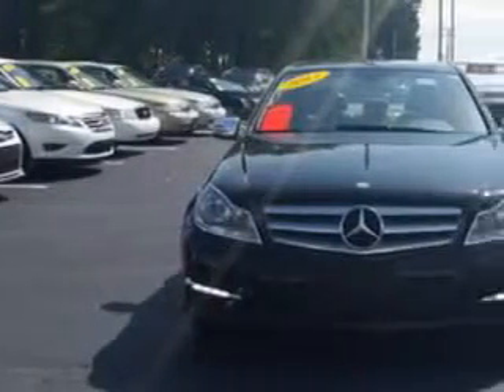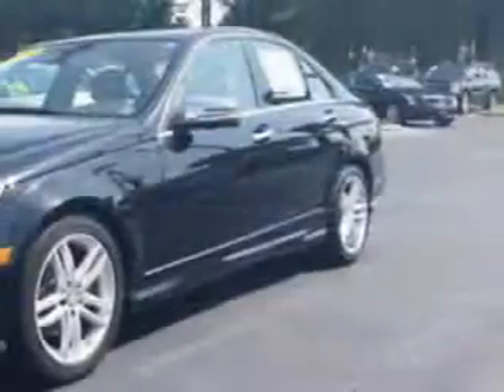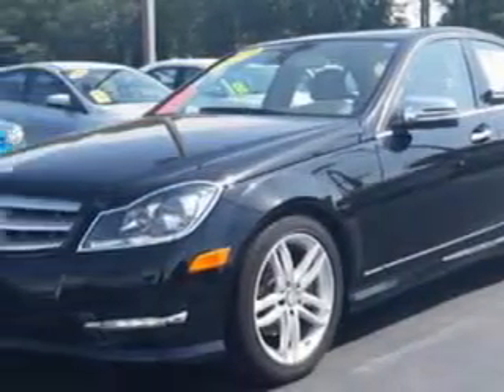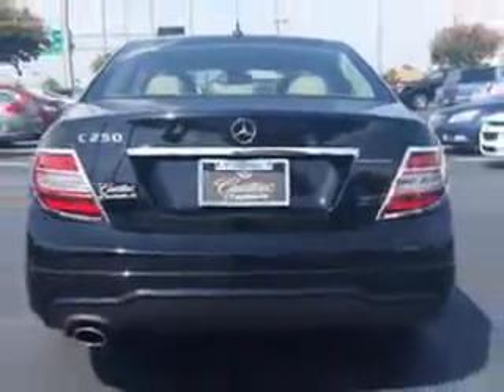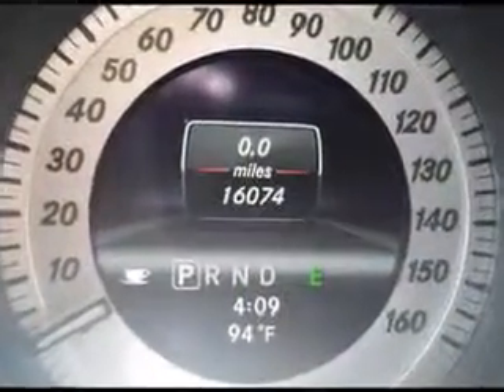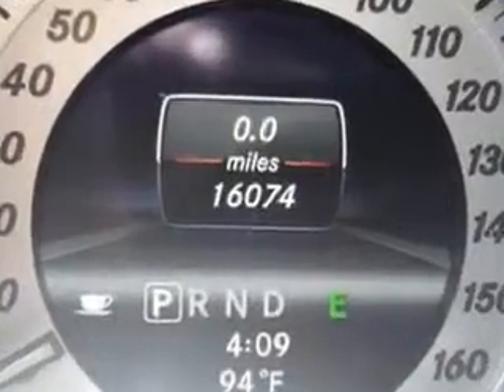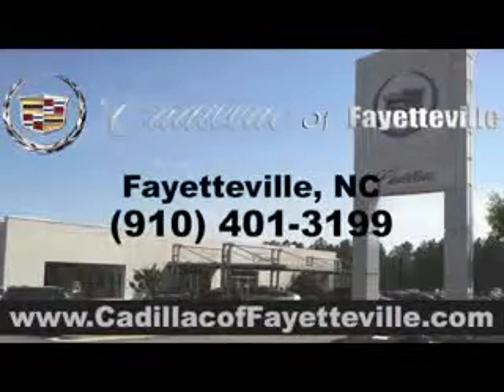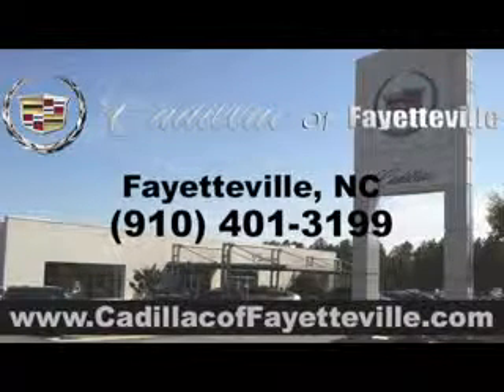2013 Mercedes-Benz C-Class Cadillac of Fayetteville Fayetteville, NC 28303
Mercedes-Benz C-Class Check out this  Black   Mercedes-Benz C-Class Sedan, equipped with a 4 Cylinder engine and an automatic transmission. Enjoy an exceptional 31 miles to the gallon on this great car with features like Remote Power Door Locks, Leatherette Upholstery, Power Sunroof, Fuel Data Display, Heated Outside Mirrors, Rear Spoiler, Power Driver and Passenger Seating, Multifunction Display, Tire Pressure Monitoring System, Ambient Light Package, Passenger Seat Height Adjust, Auto-Dimming Mirrors, on steering wheel audio and cruise controls, and much more. Enjoy the drive and have peace of mind in this  Mercedes-Benz C-Class. See us at Cadillac of Fayetteville today!
MILES: 15,994
VIN:WDDGF4HB1DR267455